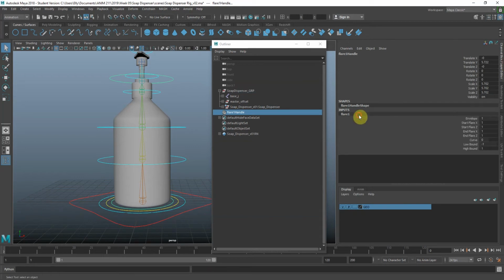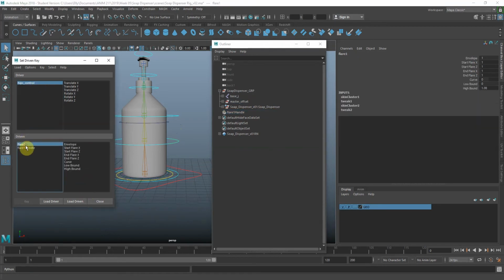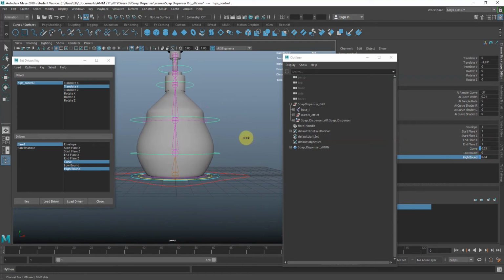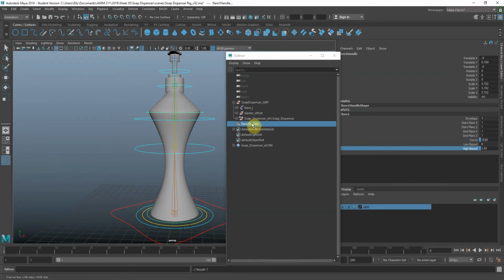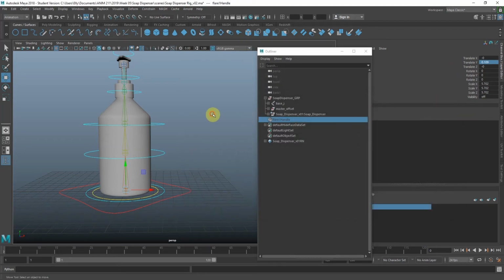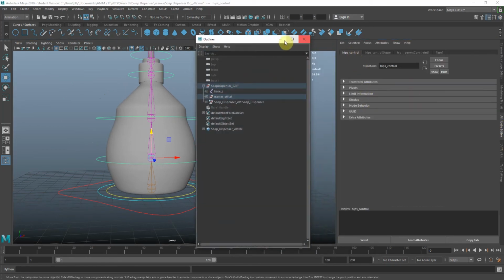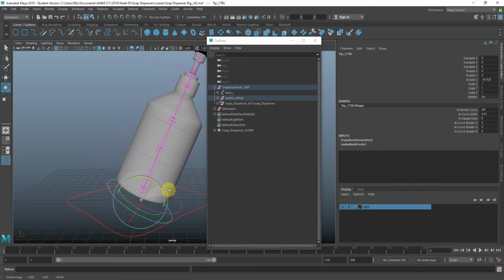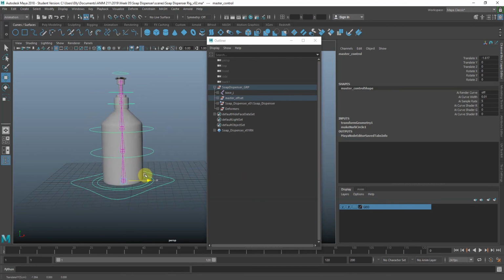Squash & Stretch Using Controller Translate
Connecting a deformer to the translation of a controller using Driven Keys